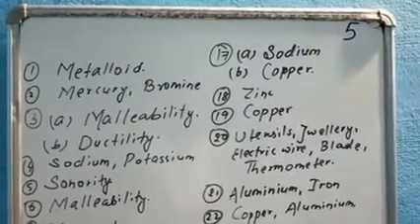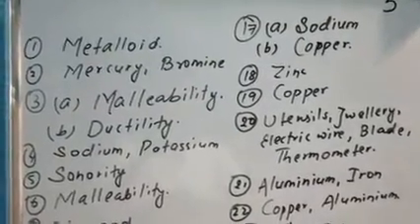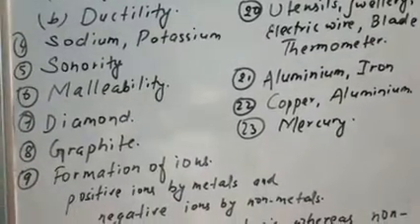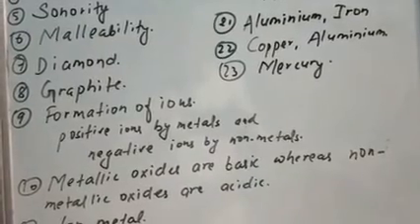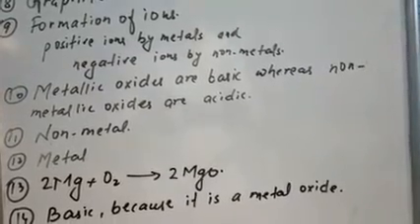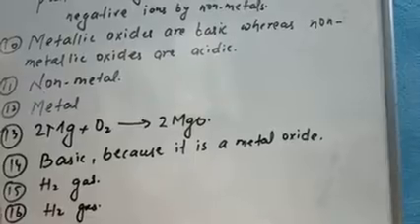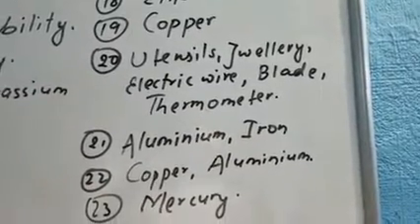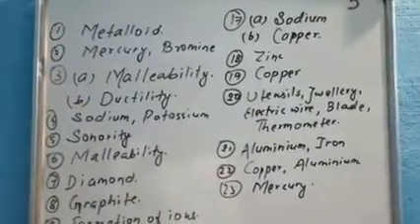Science-8 (19)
Ch-4(very short answers)